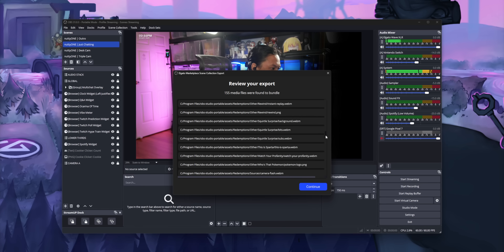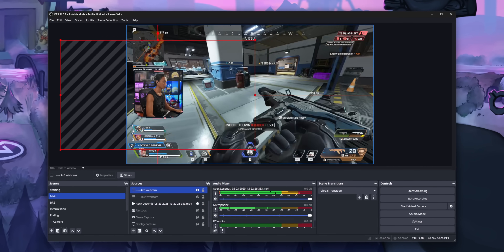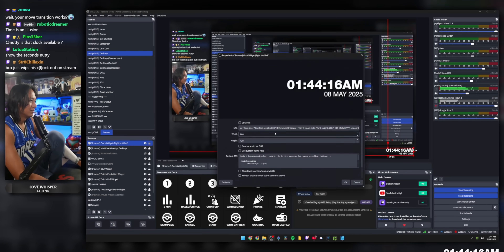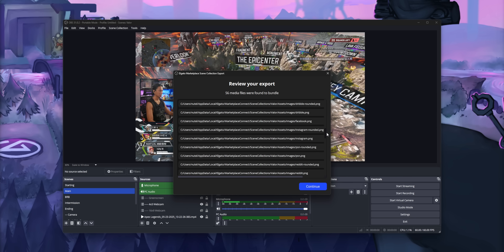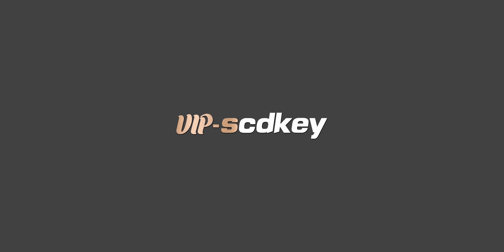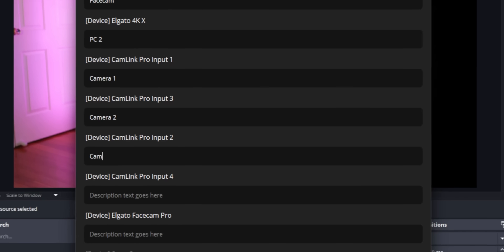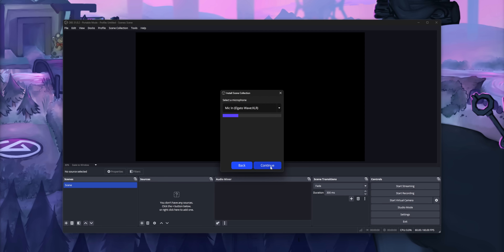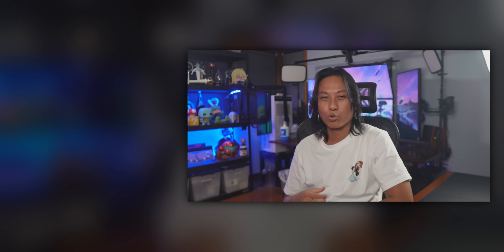Elgato Made An OBS Plugin…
🕑 *Timestamps*
00:00 Why even make a plugin?
04:01 The Marketplace Connect Plugin
06:30 TL;DR Here’s how to back up your OBS